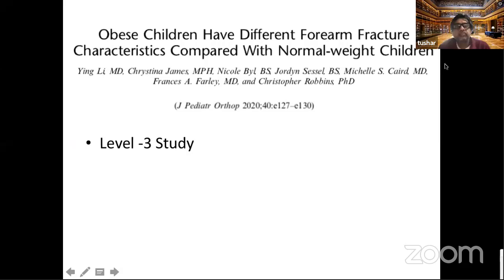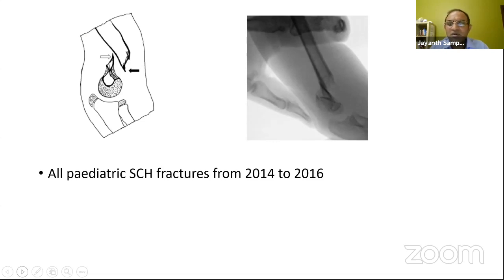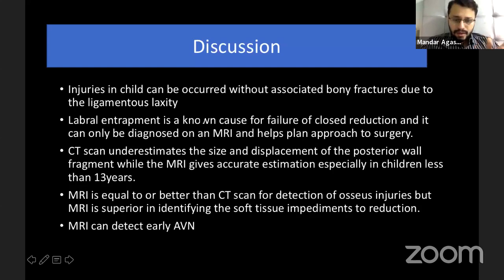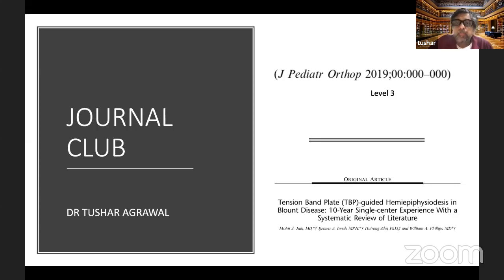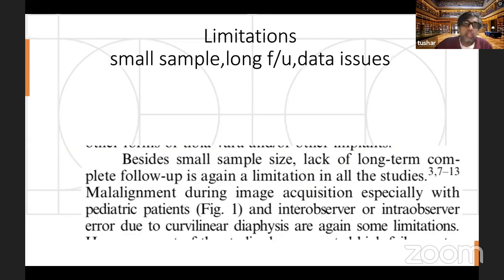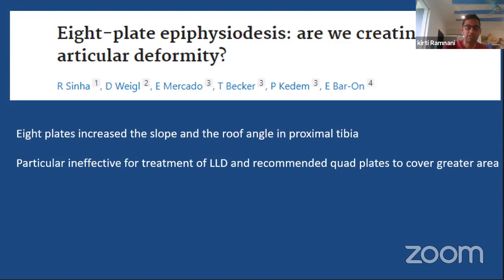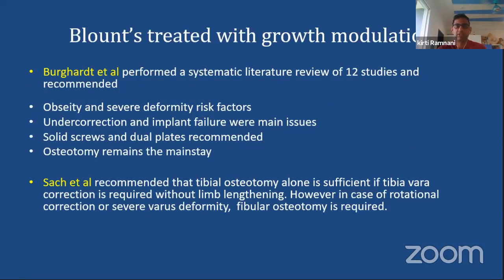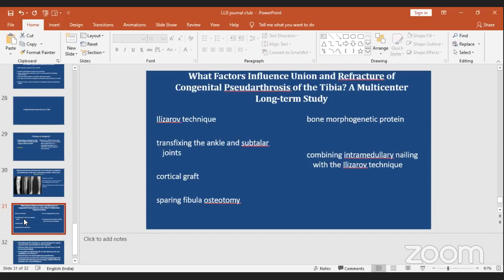PJ by IFICS Pedorth Journal Club